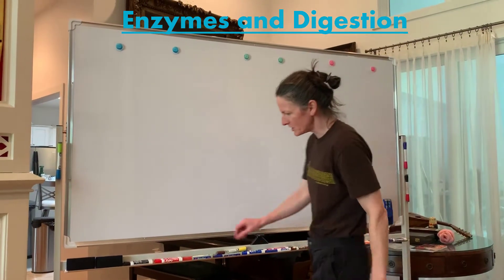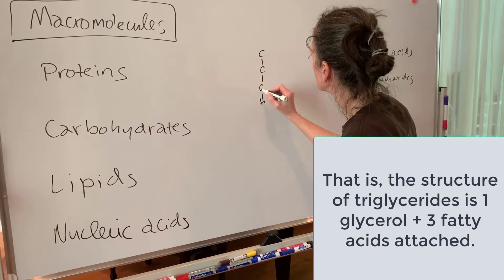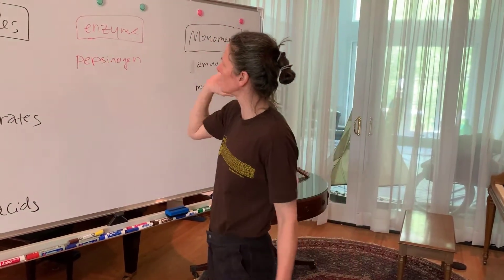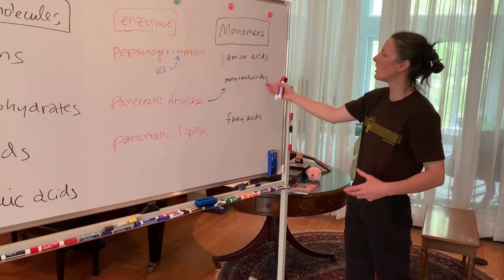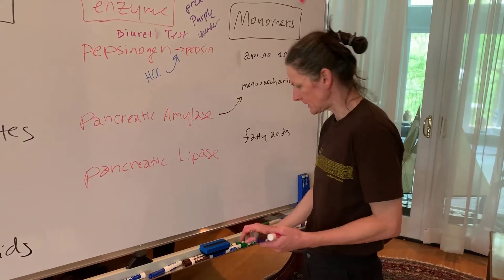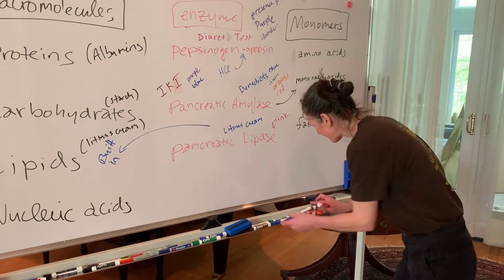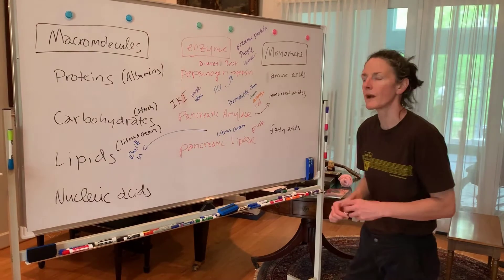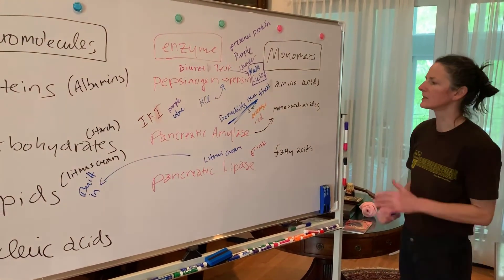Digestion Lab: Part I